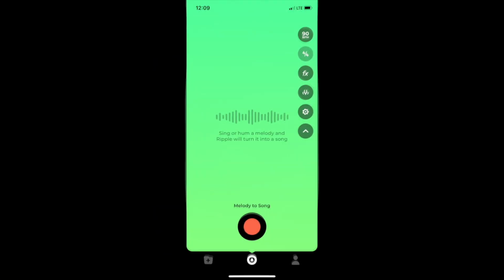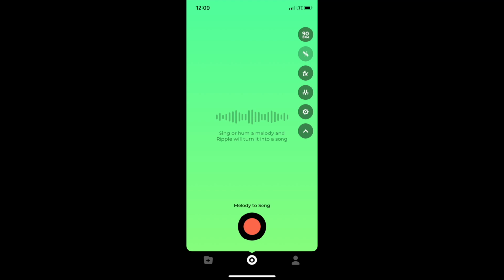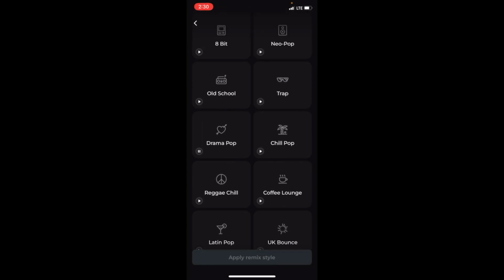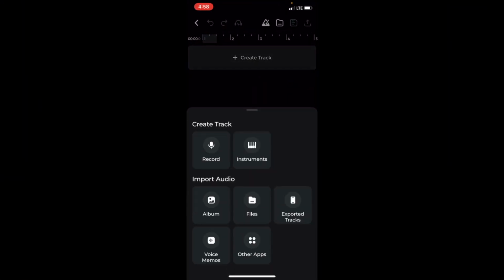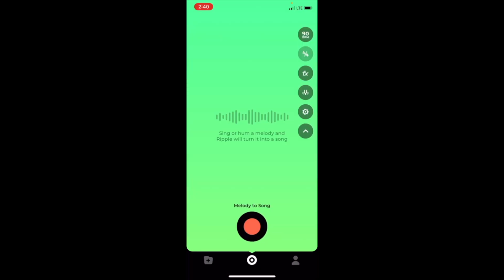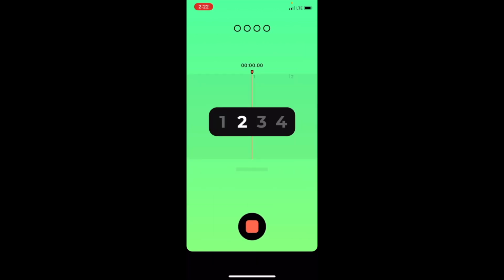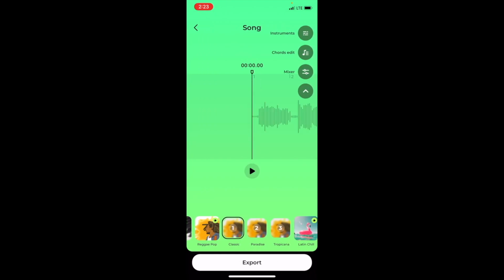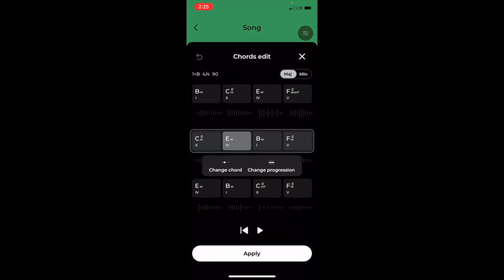Ripple Music Tool Tutorial: Discover the Ultimate Music App for 2023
Ripple Music Creation App
🎵📱 Ripple Music App Tutorial: Discover the Ultimate Music Experience! 📱🎵

🔥 Are you ready to unlock the full potential of your music experience with the Ripple Music App? Look no further! In this comprehensive tutorial, I'll guide you step-by-step on how to master this incredible music tool and take your music discovery to a whole new level! 🔥

🎉 Whether you're a music enthusiast or simply love exploring new tunes, Ripple is the perfect app for you. With its user-friendly interface and innovative features, you'll be amazed by how easy it is to create personalized playlists, explore trending songs, and find music that matches your mood! 🎉

💡 What You'll Learn in this Tutorial:
➡️ Getting Started: Downloading and Setting Up Ripple Music App
➡️ Navigating the App: Exploring Menus and Features
➡️ Music Discovery: Uncovering Hidden Gems and Trending Hits
➡️ Creating Playlists: Tailoring Your Music Collection
➡️ Tips & Tricks: Enhancing Your Music Exploration

🔔 Stay up-to-date with the latest music trends and get the most out of your Ripple experience!

📥 Download the Ripple Music App now and start your musical adventure today: [App Download Link]

Multi platinum Songwrtiter Producer and Inventor Greg (Nyceboy) Christopher is among the producers picked to be apart of the Ripple Testing Team! TikTok's parent company ByteDance launched its own music creation tool called Ripple on Friday (June 30th) for a small group of beta testers in the U.S.
With Ripple, users can directly sing or hum a melody into the app, after which it will use machine learning to expand the melody and turn it into an instrumental song.